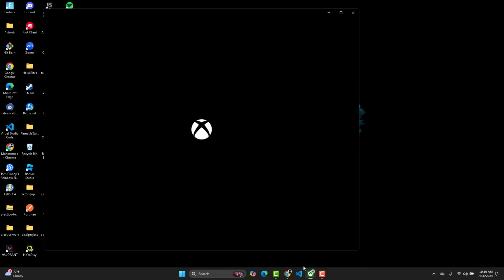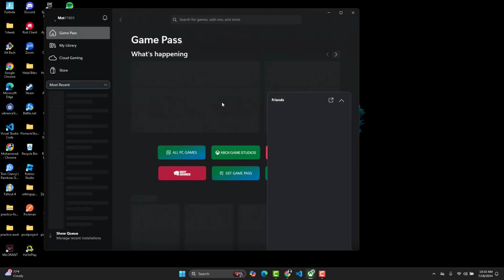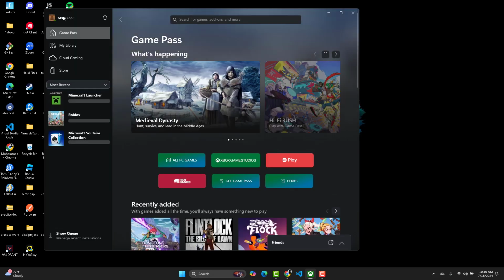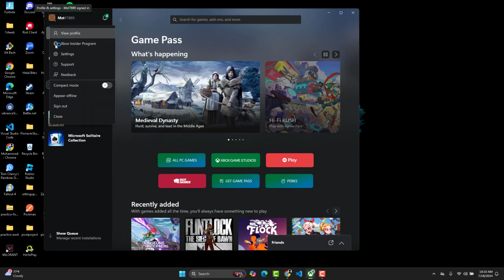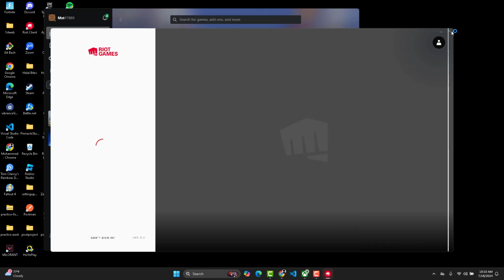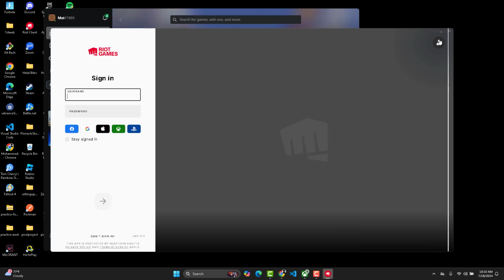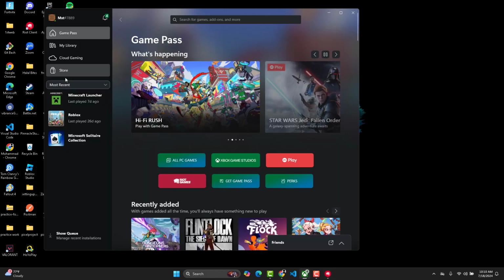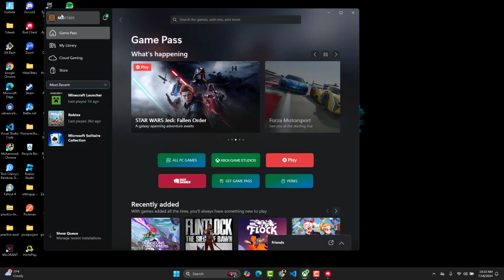Fix Xbox Error Code 0x80073cfb - Xbox App Not Updating On WIndows Pc! (Tutorial)